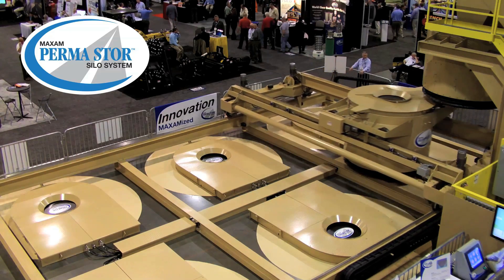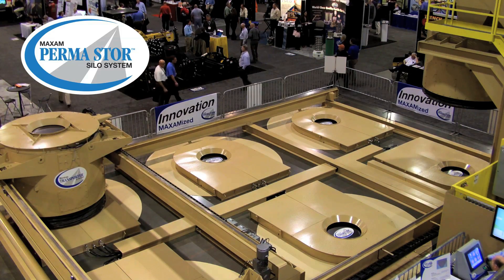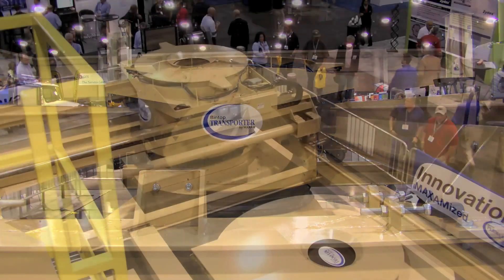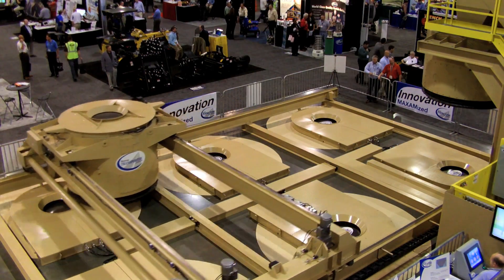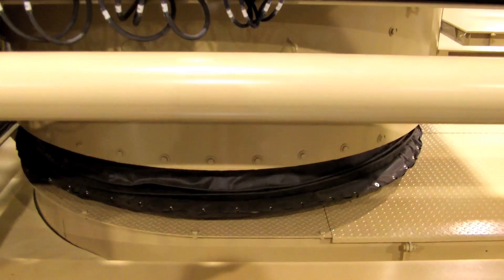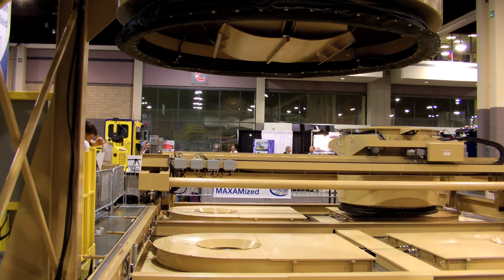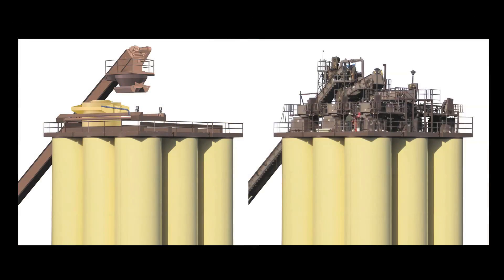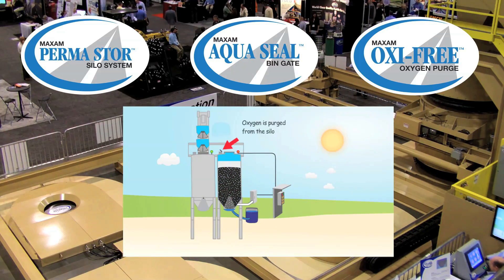MAXAM Perma Stor™ Hotmix Asphalt Storage System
The PermaStor™ Asphalt Storage System, from MAXAM Equipment, is a highly efficient system for distributing asphalt between anywhere from two to 15 silos. Here a full-scale working model is demonstrated at the World of Asphalt show.